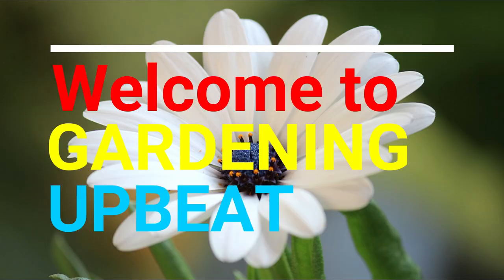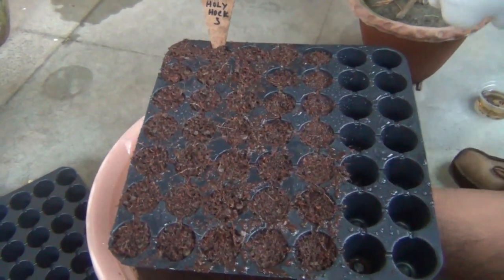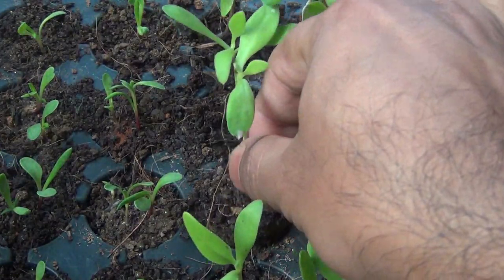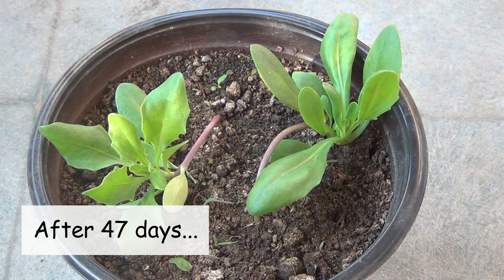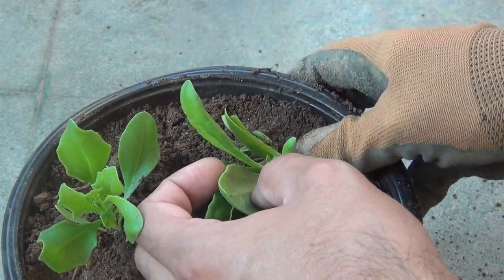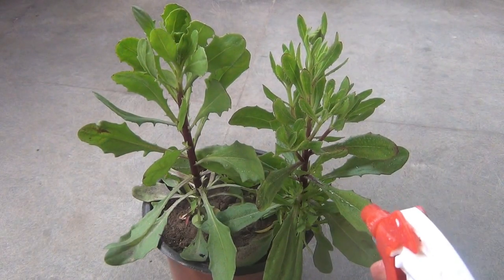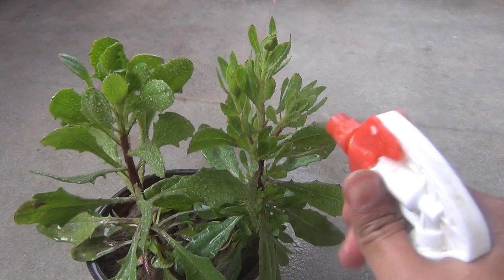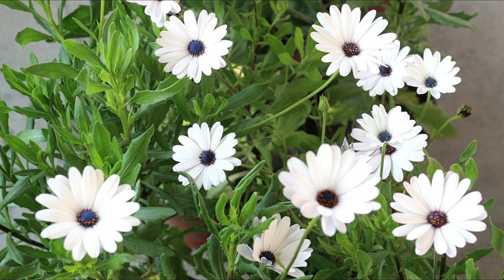How to GROW Dimorphotheca/African DAISY From Seed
How to Grow Dimorphotheca/African Daisy from Seed - Dimorphotheca is absolutely gorgeous winter flowering plant and if you love White flowers, I would highly recommend you to grow Dimorphotheca at your home. Here in this video I have covered everything from sowing seeds to flowering and I spent 108 days so that I can cover complete life cycle in a single video.

I hope you would enjoy the video and if you have any questions at all, please let me know and I would get back to you ASAP. Thank you very much for watching and Happy Gardening :-)